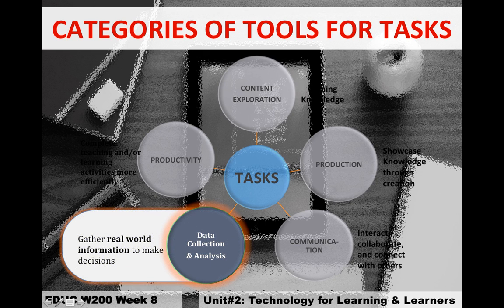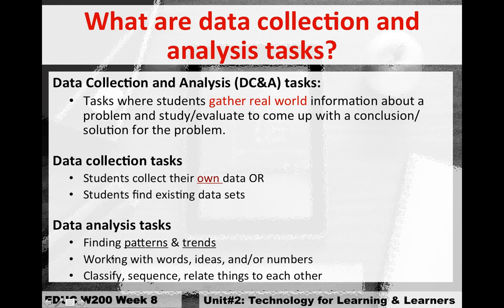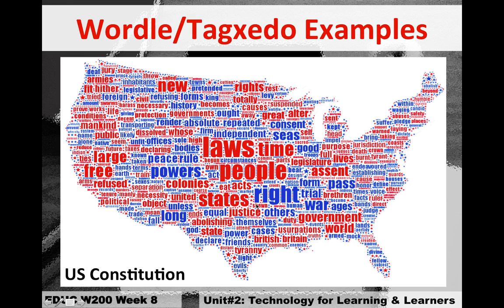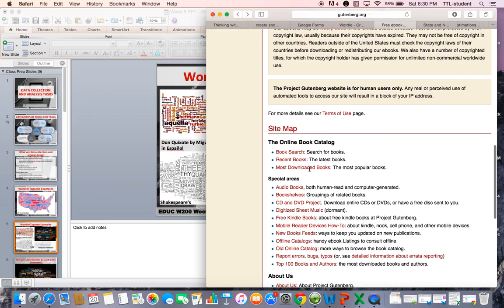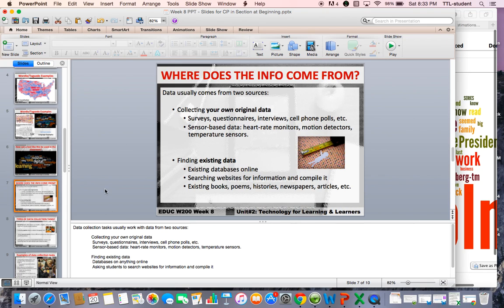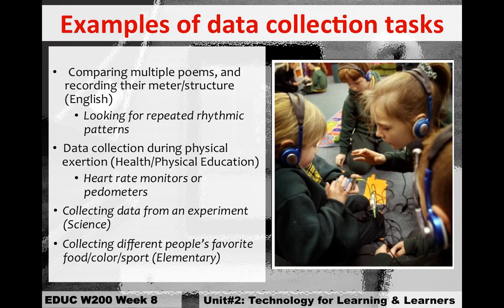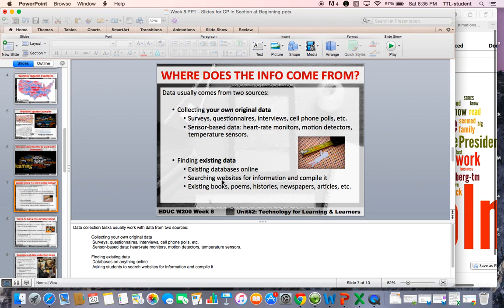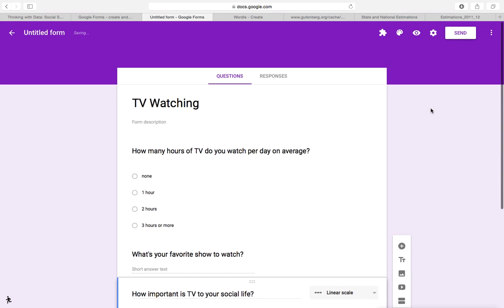Week 5 Data Collection and Analysis